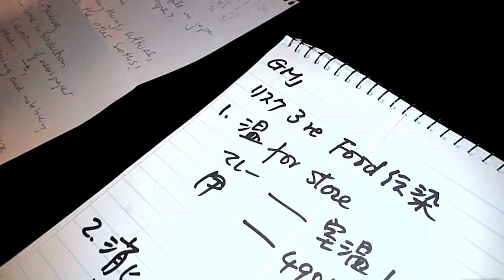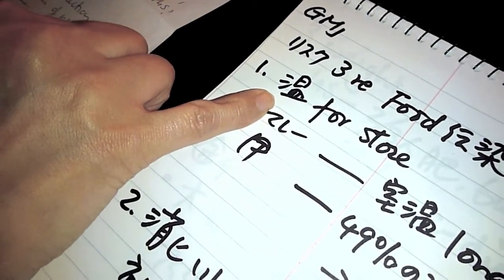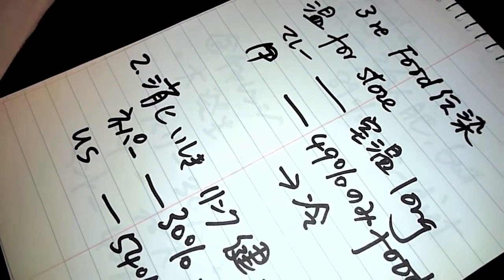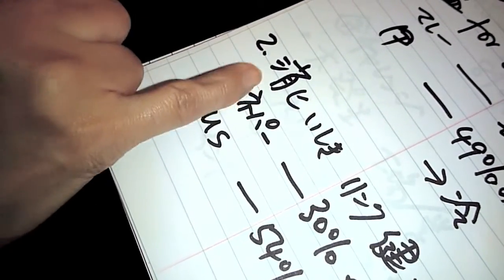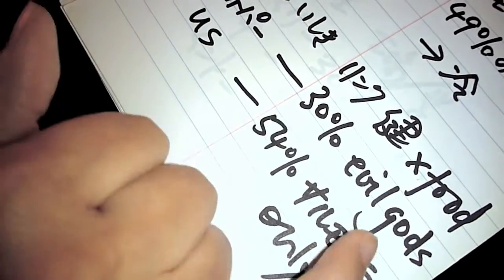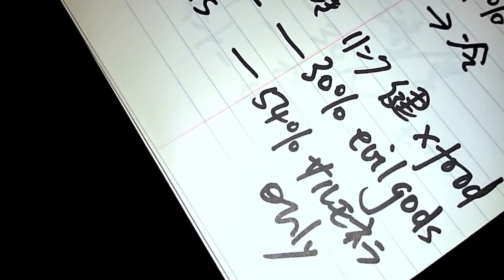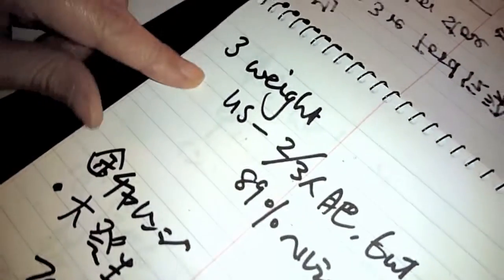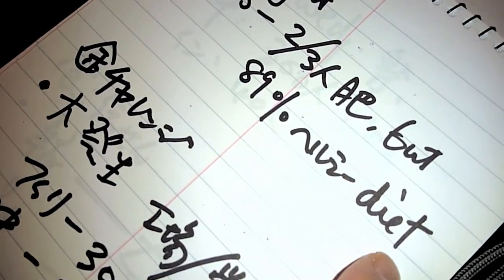The Japanese booth: 日本語ブース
Chieko nos habla de la cabina japonesa y nos enseña, y explica, su toma de notas
Chieko talks about the Japanese booth and explains her note-taking technique.